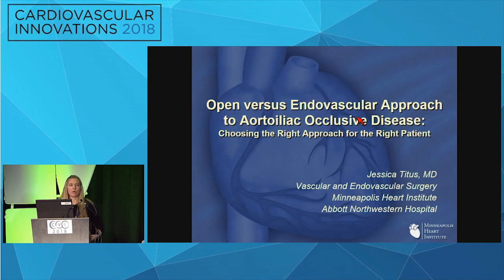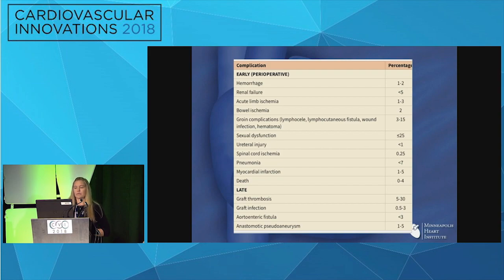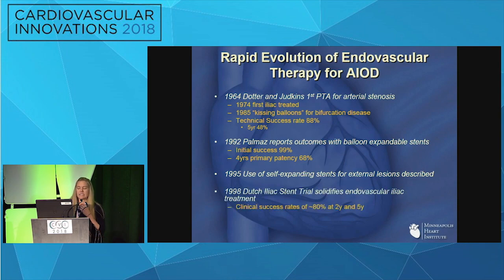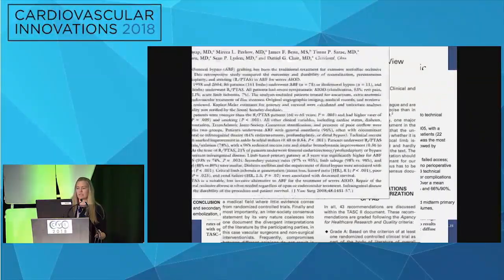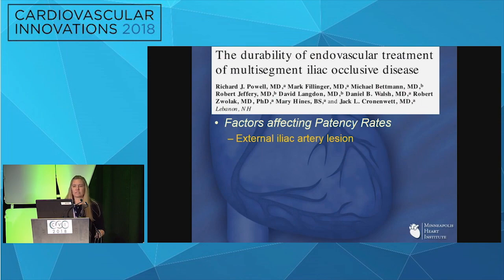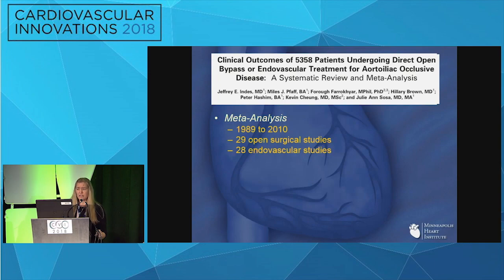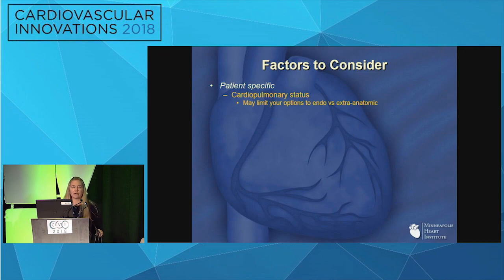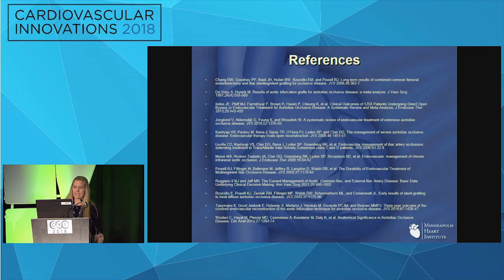CVI2018 Session: Endovascular versus surgical approach, patient selection Jessica Titus, MD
Aortoiliac Disease
Moderators: Thomas Zeller, MD and Mahmood Razavi, MD
Panelists: Michael Jaff, DO, Joshua Beckman, MD, Jessica Titus, MD, Peter Soukas, MD, Nicolas Shammas, MD, Magdiel Trinidad, MD, Sahil Parikh, MD, Kareem Harth, MD